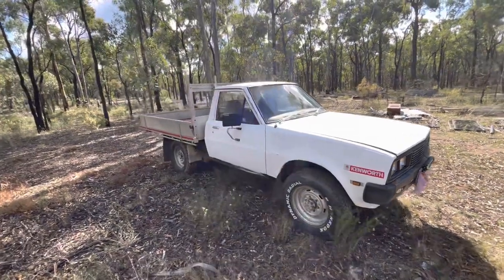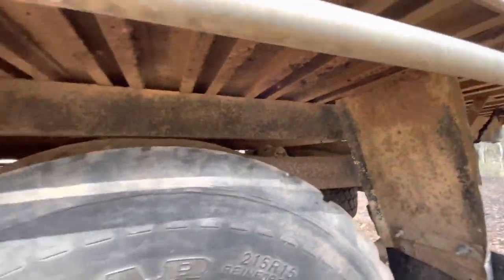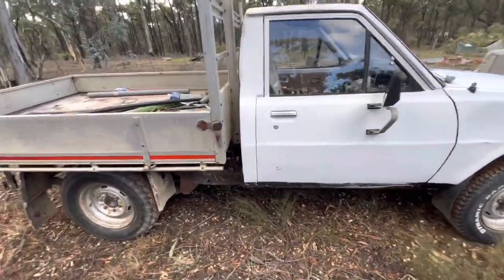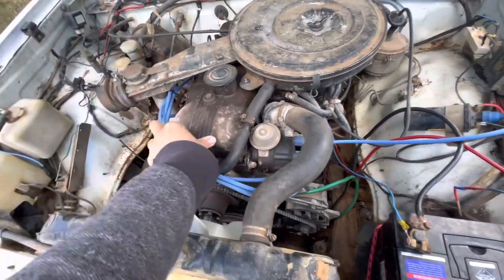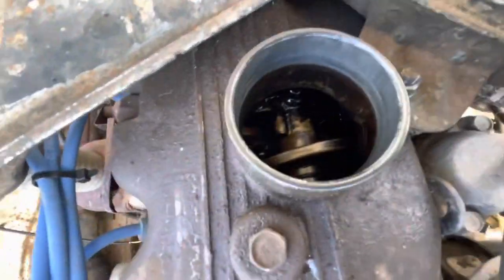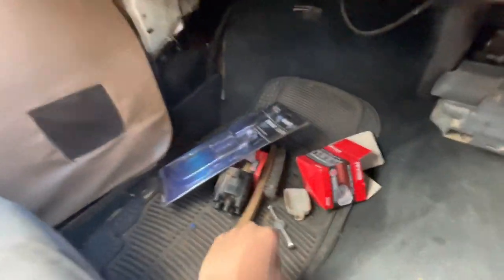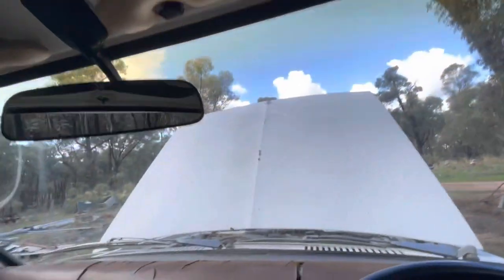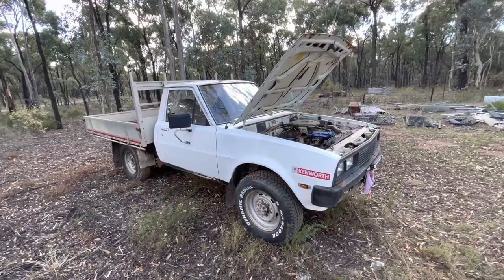1984 Mitsubishi L200 Express